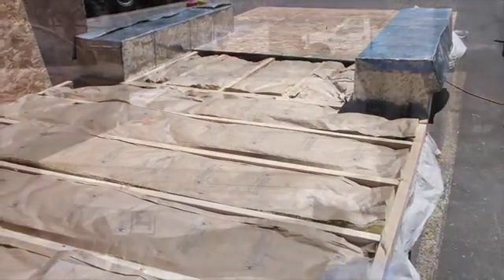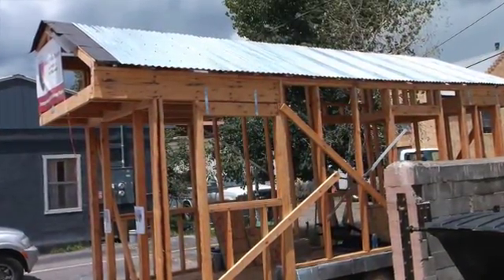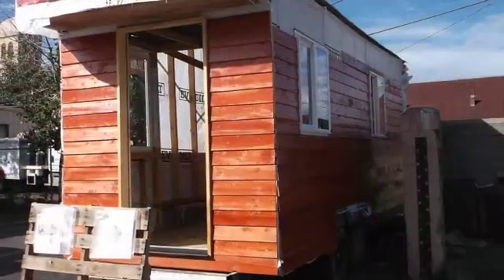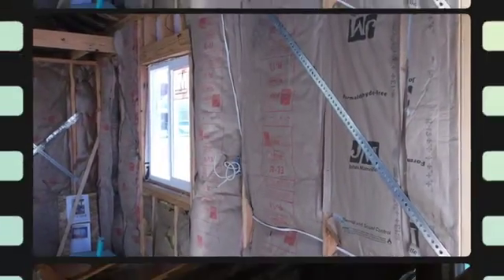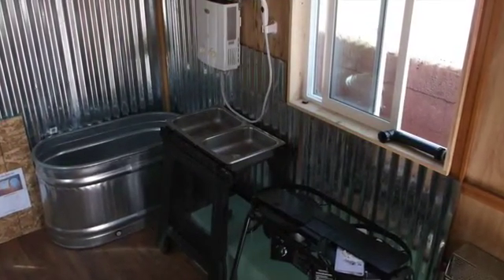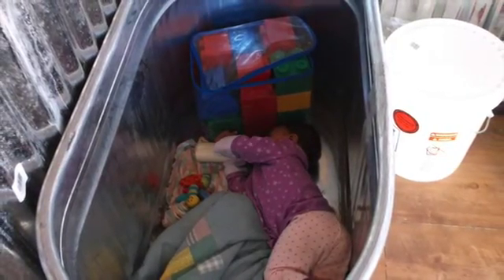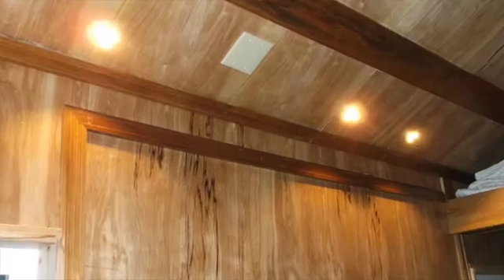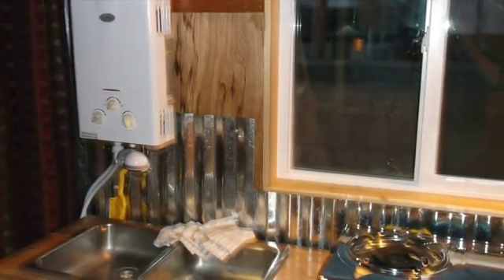Tiny Cabin Construction for Amazing Grace Tiny Homes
This is the start to finish for the Tiny Cabin from Pagosa Springs, CO